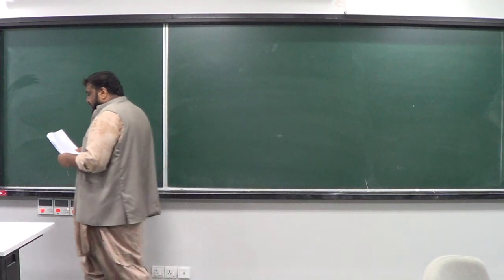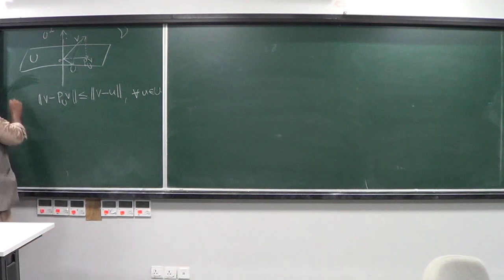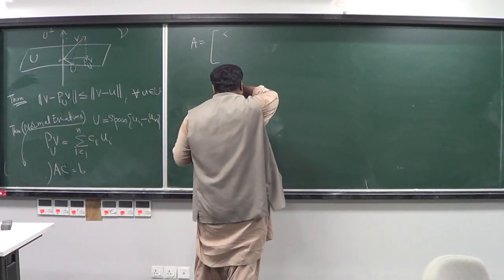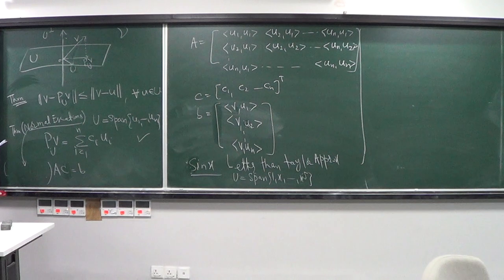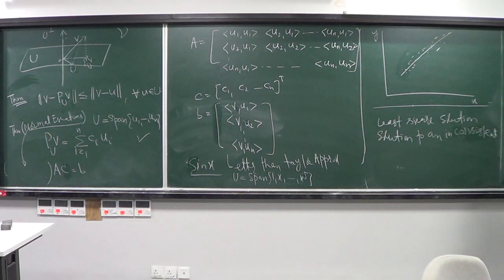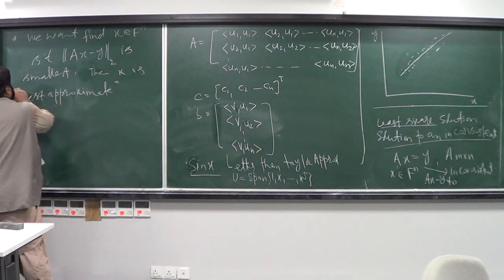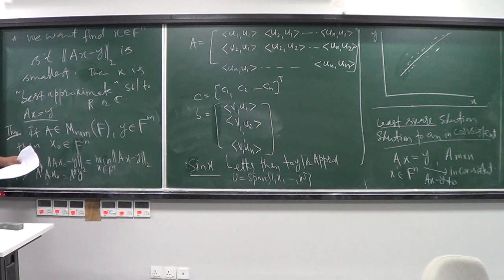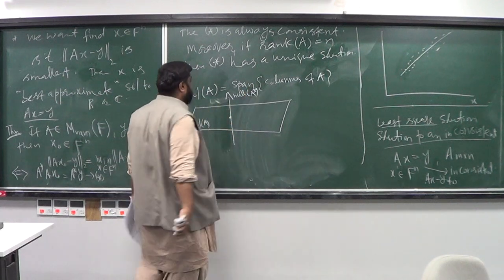Lecture 6 (Part 1): Orthogonal projections and best approximate solution for inconsistent system